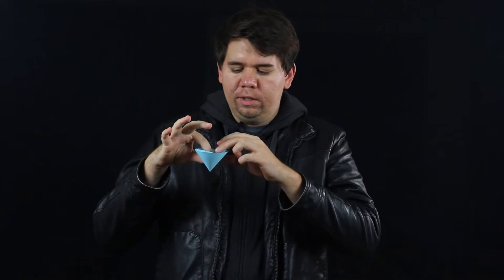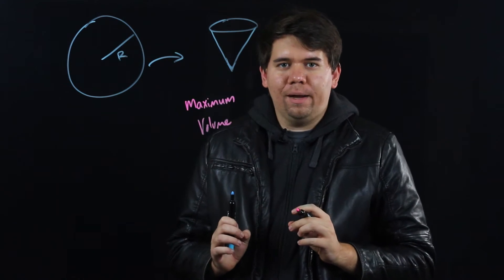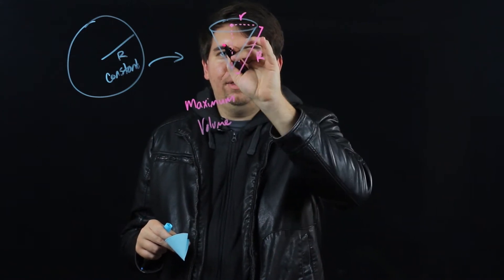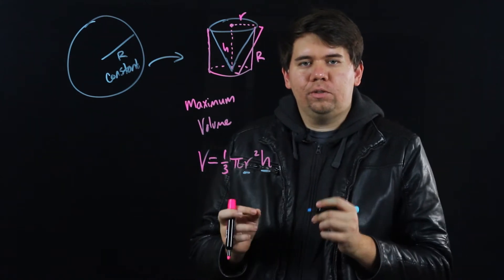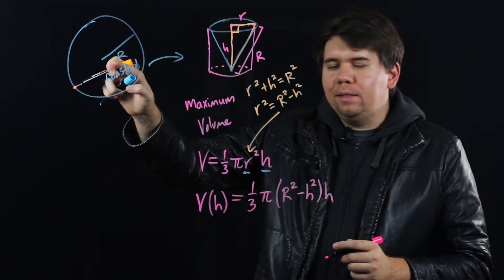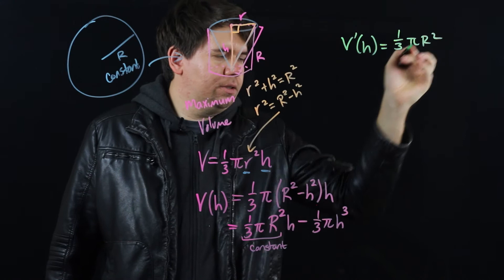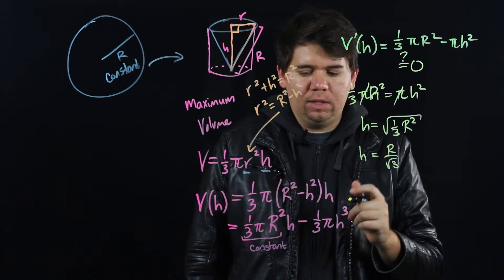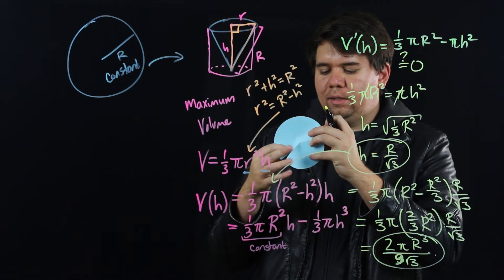Lit Calculus 54: Optimization, Largest Cone Cup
What is the largest cone cup you can make from a disk?